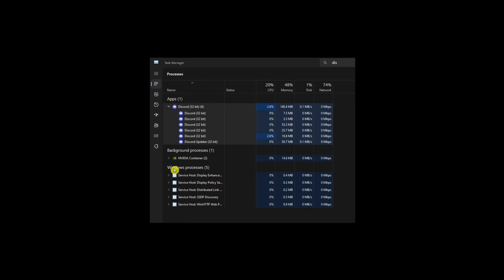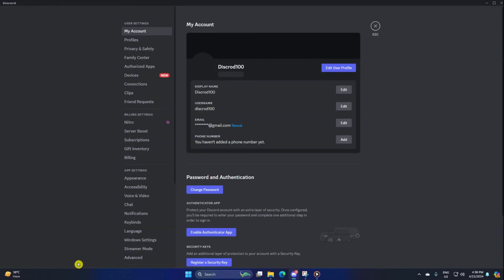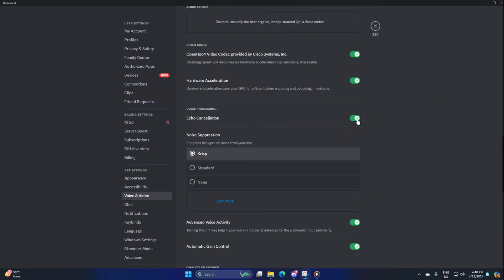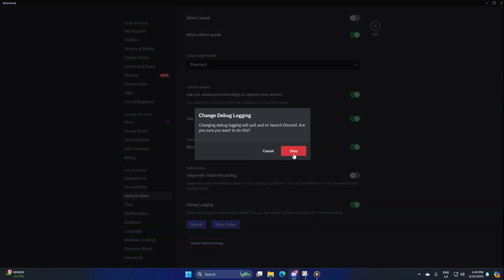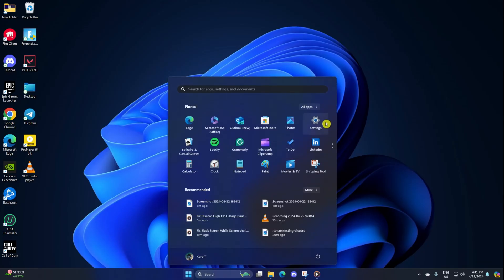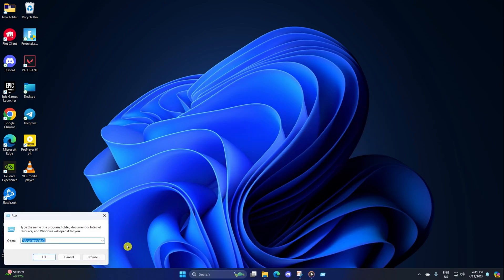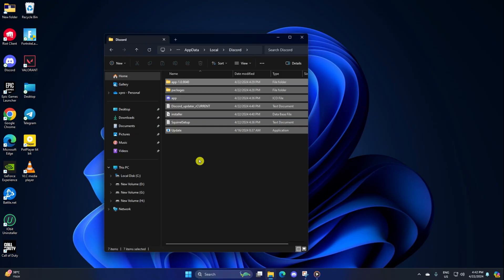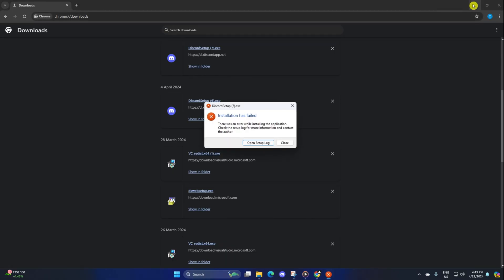How to Fix Discord High CPU Usage on PC | Lower CPU Usage in Discord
Need to solve Discord high CPU usage on PC? Facing high CPU usage in Discord? Wanna know how to fix high CPU usage? If you face a Discord 100 CPU usage issue, no worries. I'm here with a solution video on how to reduce the CPU usage of Discord. So watch the video guide and follow the process carefully.

In this video tutorial, I will show you the right method to solve Discord's high CPU usage and how to fix high CPU usage Discord on your Windows PC. So watch the video and discover how to fix high CPU in Discord. Learn How To Lower CPU Usage In Discord and overcome Discord high CPU usage.

00:01- Video intro
00:11- Method 1: Change settings
01:10- Method 2: Reinstall discord
02:10- Method ending